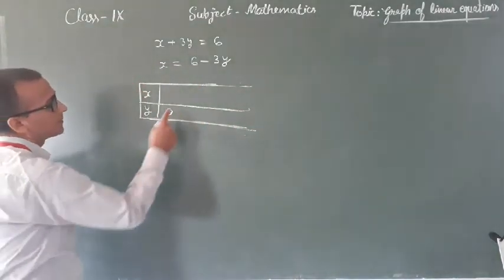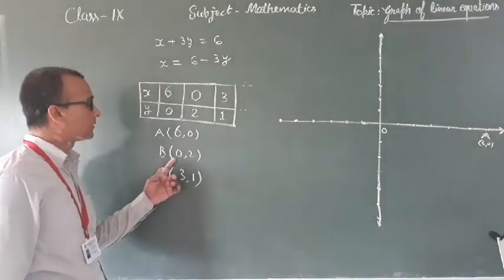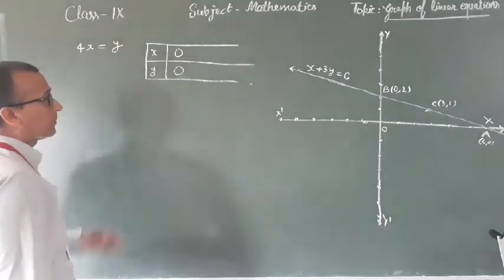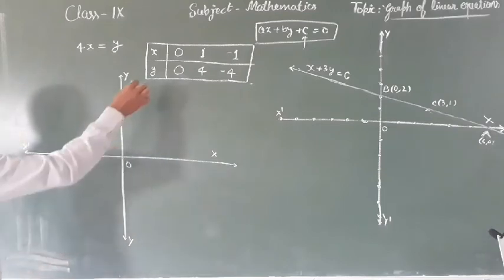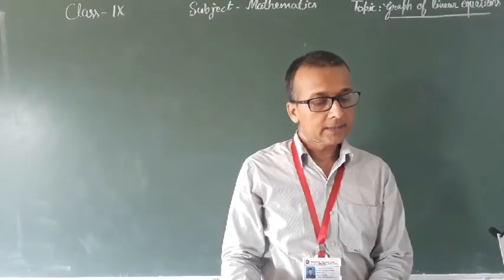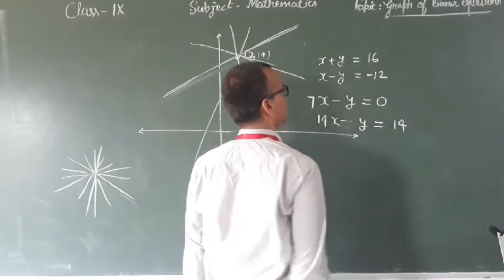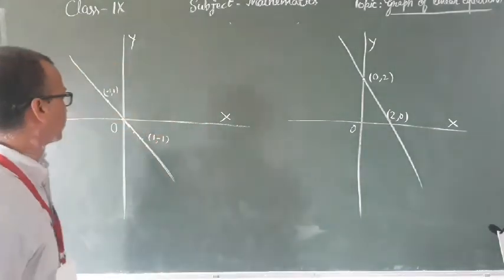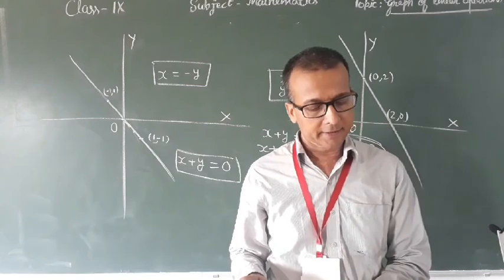Coordinate geometry।class 9।maths।solution and intro 4.3part1।